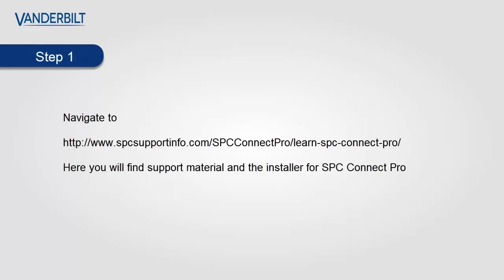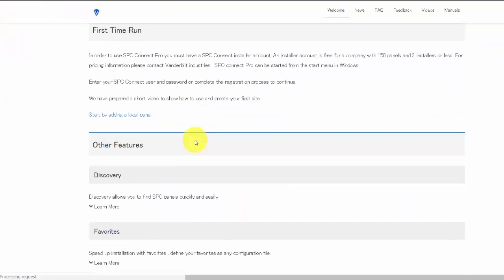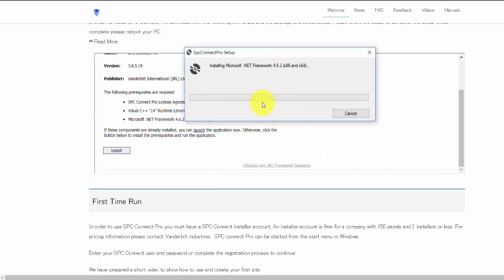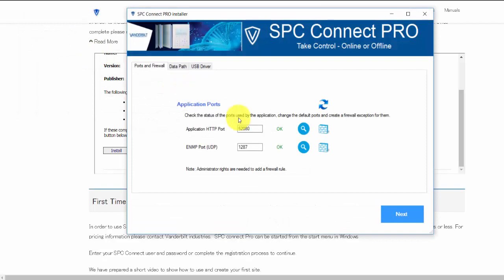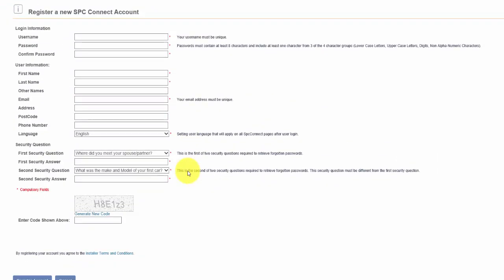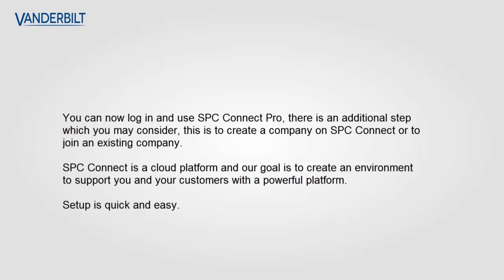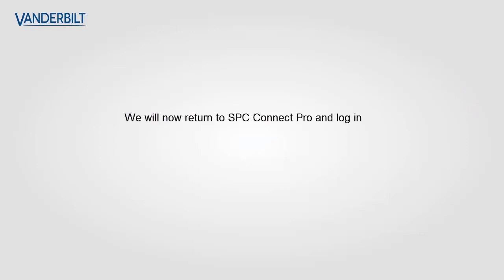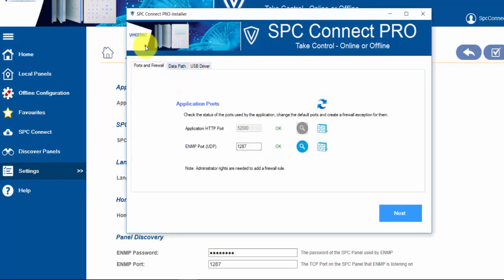SPC Connect Pro How to install and get started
Overview of how to install and setup SPC Connect Pro the tool provides a unified interface to programming SPC intrusion systems. This tools is compatible with SPC3.8.5 and SPC6330,SPC5330,SPC4330 and SPC4320.

for additional information on SPC intrusion system

The Vanderbilt SPC intrusion system offers systems ranging from 32 inputs/zones to 512 inputs/zones and from 2 doors to 64 doors. The SPC6000 series can also offer support for up to 2,500 users which can be used as both intrusion and access users.

To learn how to start an SPC system the SPC start guide will show how to get started with SPC

To Arrange a demo or for more information about Vanderbilt please